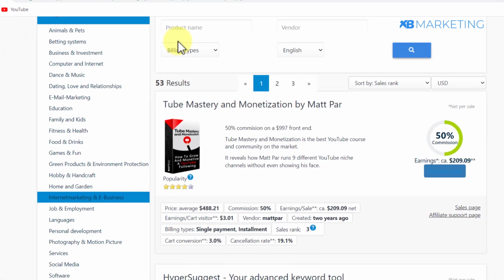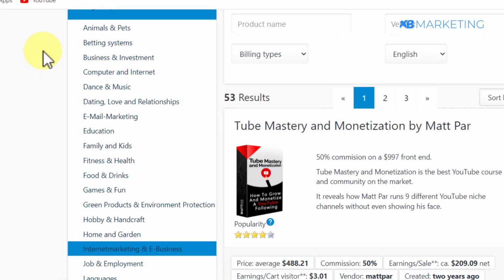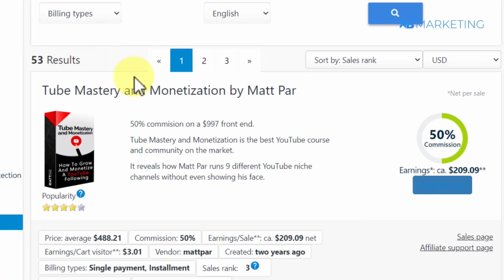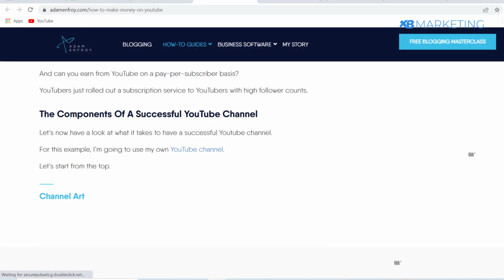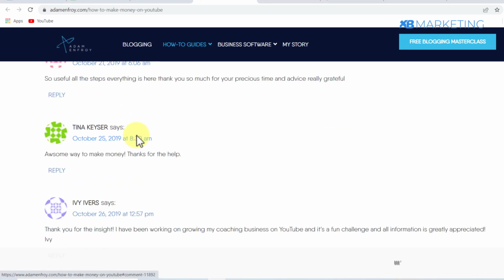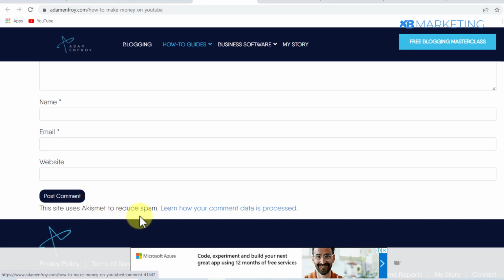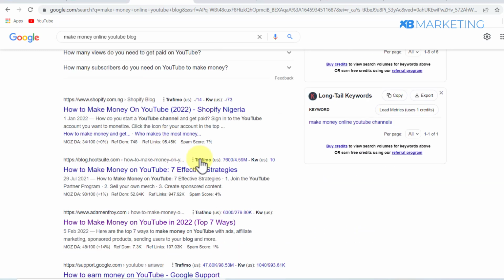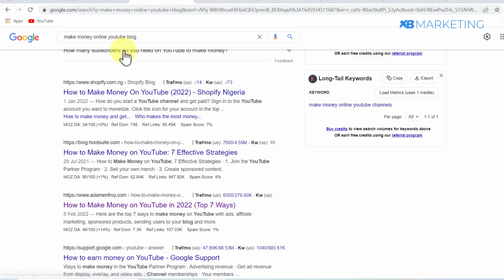How To Make $200/Day | Digistore24 Affiliate Marketing For Beginners (TUTORIAL)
On this channel you'll find digistore24 affiliate marketing tips, digistore24 tricks, reviews and the latest methods on earning money online with digistore24 affiliate using free traffic and paid ads.